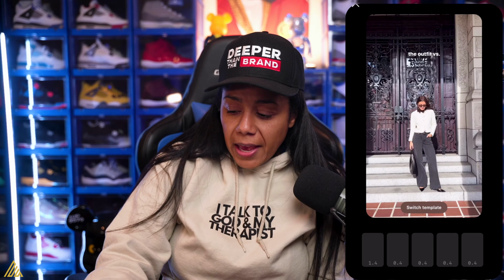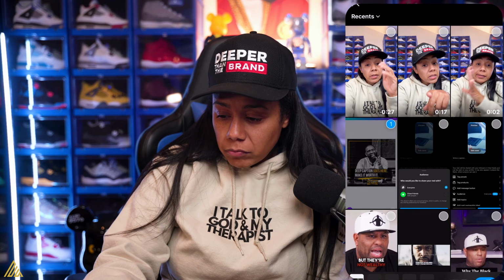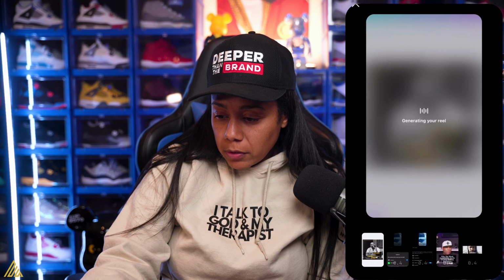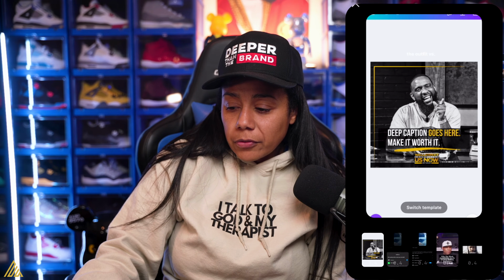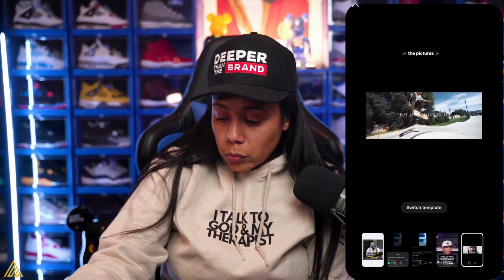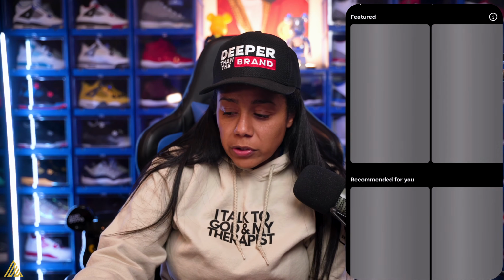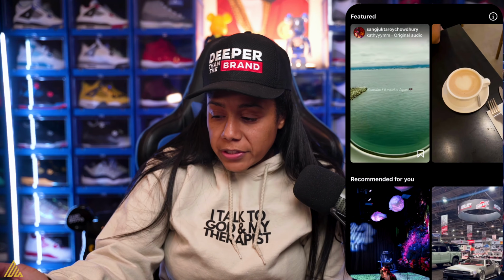These 3 Instagram Reels Features Increased My Reach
Discover IG's Hidden Gem: 3 Instagram Reels features that increased my reach! In this video, I (Nicky Saunders) delve into the overlooked features that can spice up your Instagram Reels game. If you've ever found yourself stuck on what to post, you're in for a treat!

Equipment List 🎥
Here is the camera the video was shot
Here is the lens I used
The Wireless Mic
The Mic On My Desk

From tapping into trending templates to automating content creation with the 'Made for You' feature, I'll show you how to elevate your IG presence effortlessly.

Join me as I explore how to add your media to trending sounds, use in-app effects to get featured, and much more. Whether you're a social media pro or just getting started, you'll find tips to streamline your workflow and boost your creativity. Don't miss out on these Instagram Reels secrets that can lead to better engagement and a wider audience!

Ready to transform your content strategy? Stick around and get ready to take notes. Let's create something fire together!

CHAPTERS:
00:00 - Introduction to Video
0:29 - Template Utilization Guide
2:29 - Personalized Content Creation
3:51 - Instagram Filters & Effects Tutorial